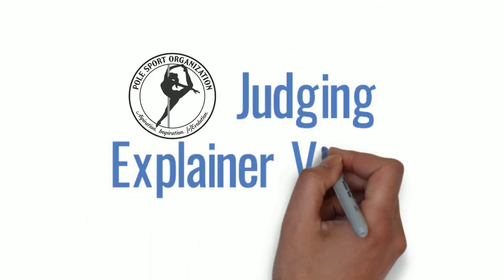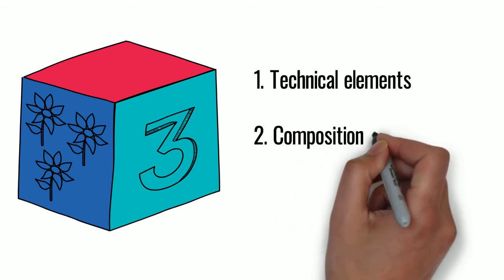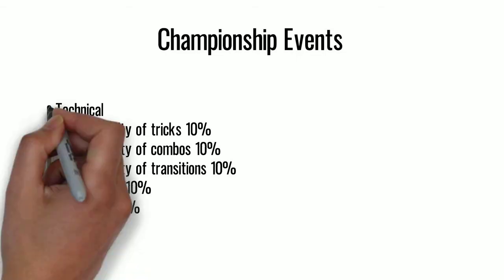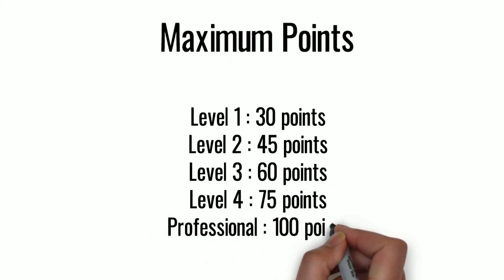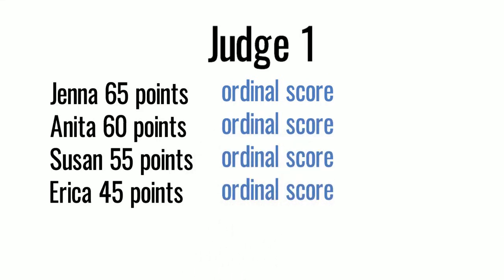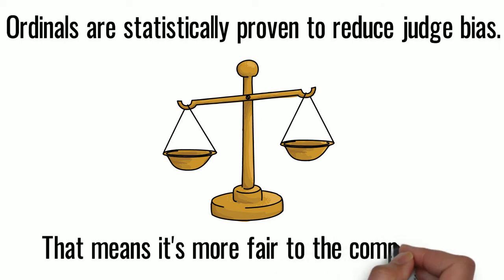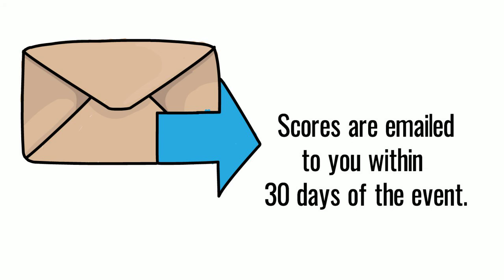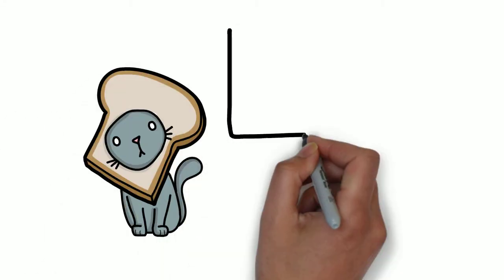PSO Judging Explainer Video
UPDATE FALL 2017: ORDINALS.

This is different from what we talk about in the video. We will eventually make a new video, but for now, ordinals work like this:

*NEW FOR FALL 2017*

Once the event is over and all competitors are scored by the judges, the computer assigns a value called an ordinal score, reflecting the placement that each judge gave the competitor. This calculation will be completed for all five judges.

1st place = 1 point
2nd place = 2 points
3rd place = 3 points
4th place = 4 points
Etc.

Ordinals are statistically proven to reduce any potential judging bias.

Ordinals emphasize the placement (1st, 2nd, 3rd, etc.) of the competitor. What matters most is the placement of the competitor in comparison to other competitors in their group.

FINAL PLACEMENTS

The master computer drops the highest and lowest ordinal scores, and adds the middle three. The competitor with the lowest ordinal score wins (think golf). Placements are posted at the event.

The judges’ decision is final.